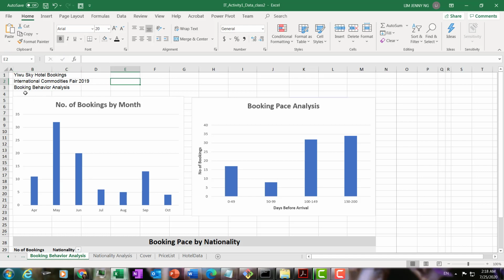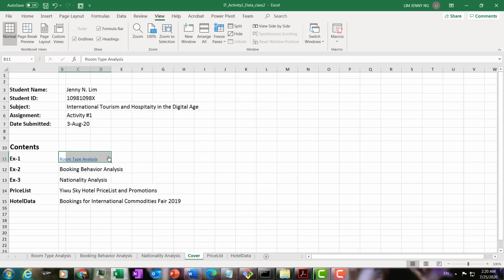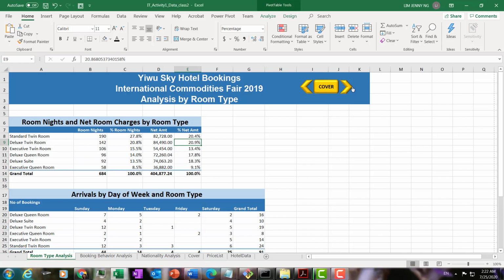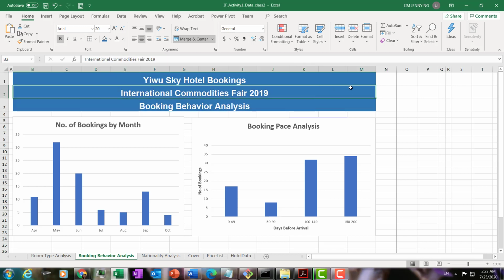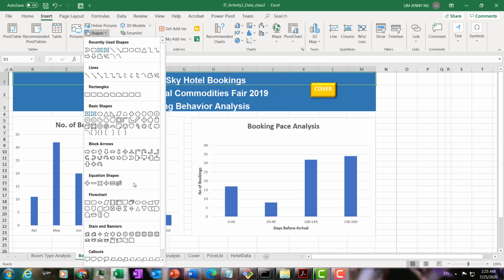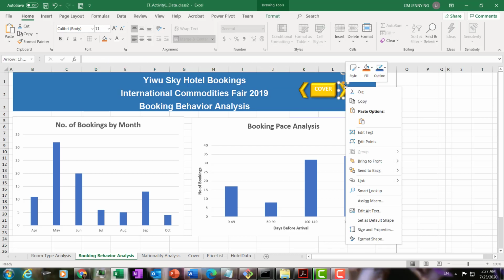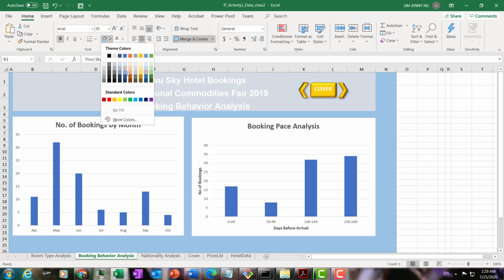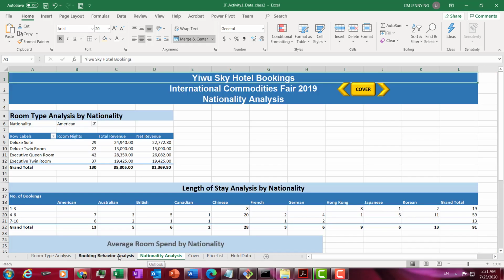Activity #1: Cover and Worksheet Navigation